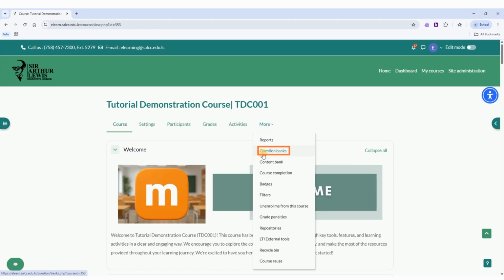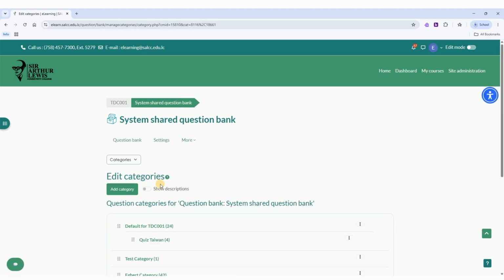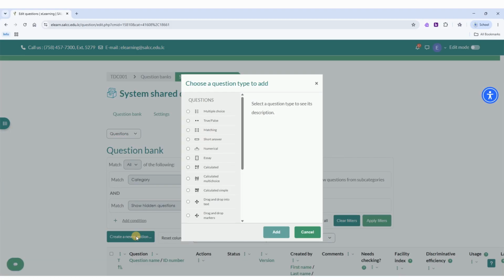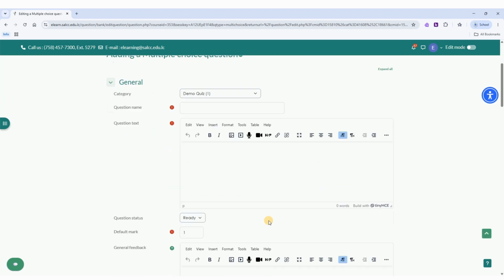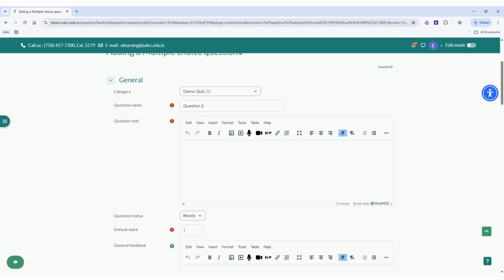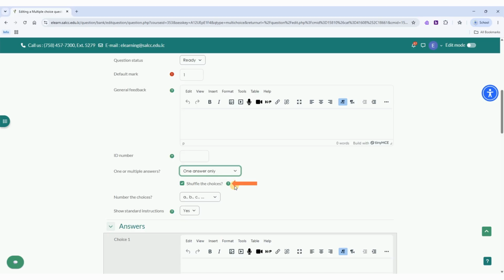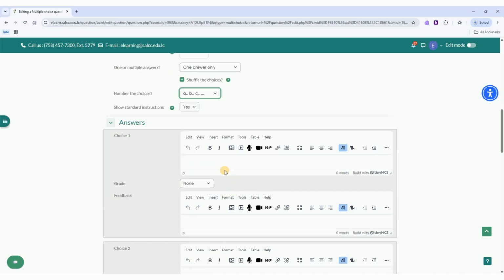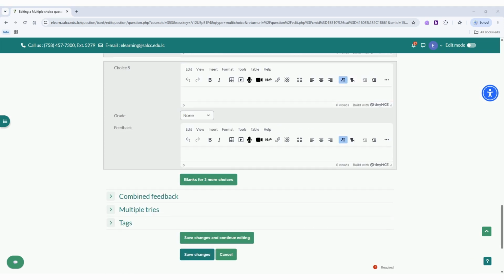How to Create a Multiple Choice Question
## 📝Summary
This instructional video provides a step-by-step guide for educators on how to construct a Multiple Choice question in the Moodle Question Bank. It covers key steps, including accessing the Question Bank and selecting a category, configuring the general and multiple choice question settings, and creating answer options and assigning the correct grade.

## 📜Chapters
00:00 - Intro
00:18 - Access the Question Bank
01:11 - Create a Multiple Choice Question
01:30 - Configure Question Settings & Answers
03:16 - Outro